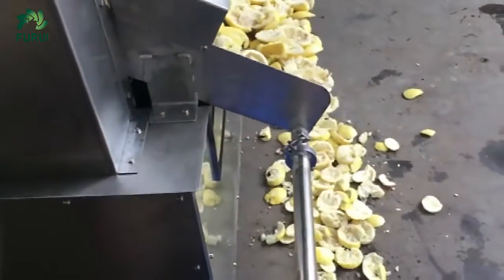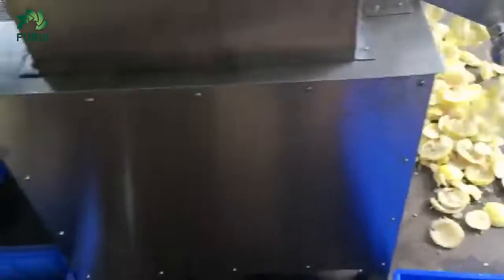Hot selling lemon roller press juicer machine/kumquat juicing machine/lime juice press machine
The roller press juicer is used for citrus which doesn't need to be peeled and pitted, such as kumquat, lemon, lime, grapefruit and orange.